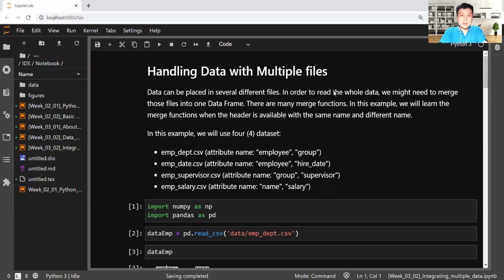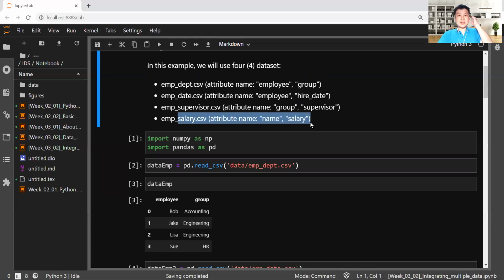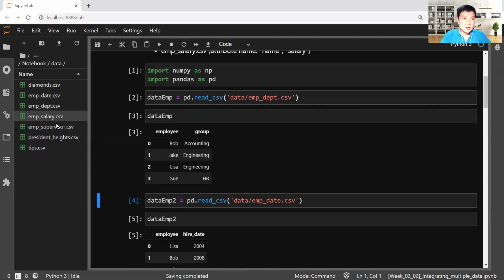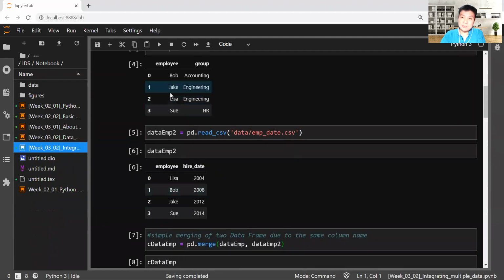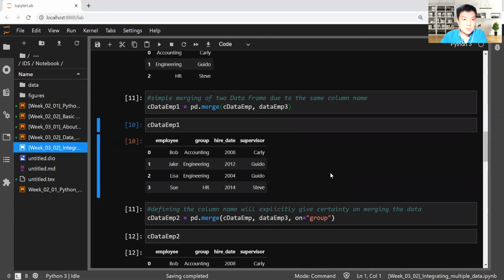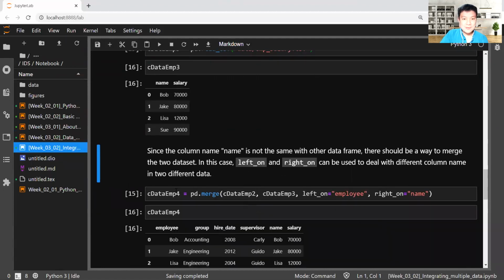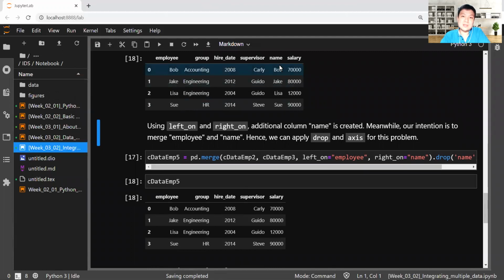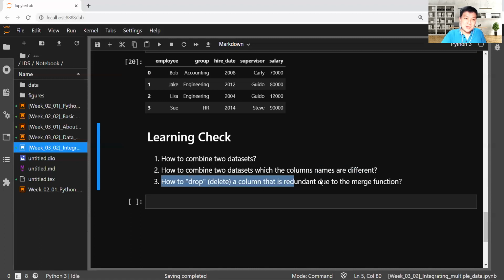[IDS - Week 04 - 01] Data Integration